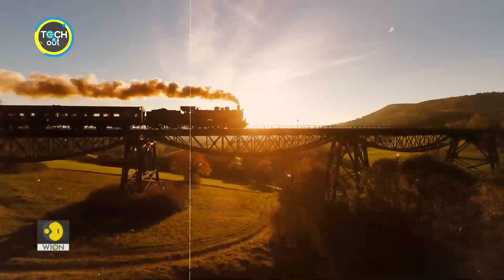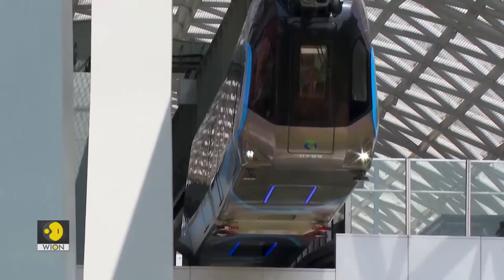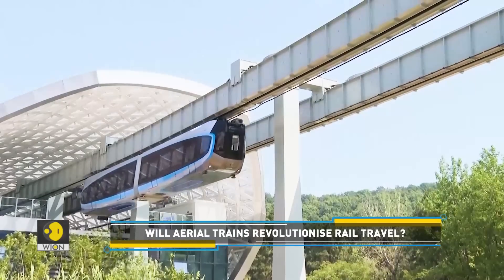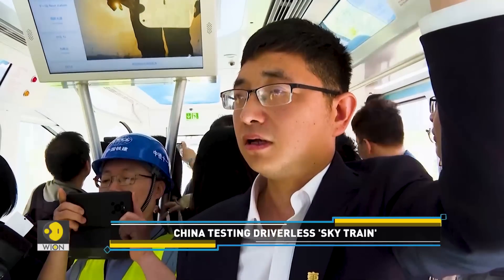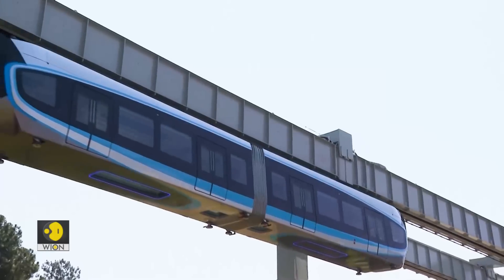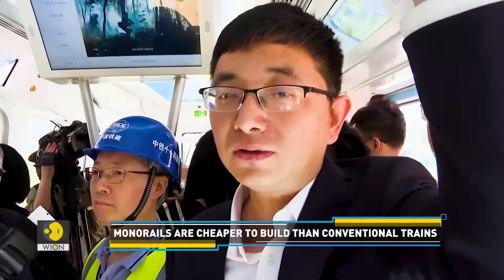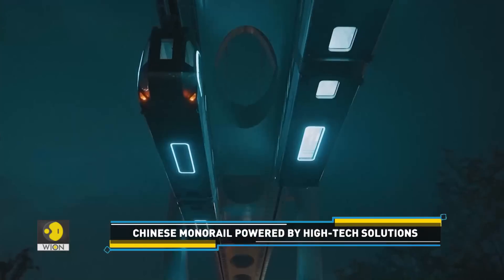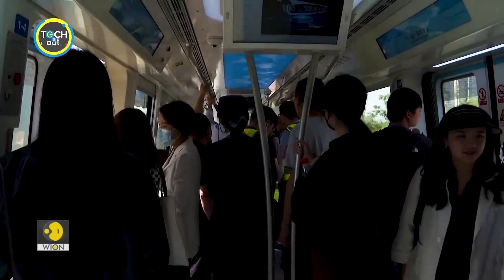Driverless aerial train in China | Tech It Out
We show you how China is innovating its trains and offering travelers a new experience.